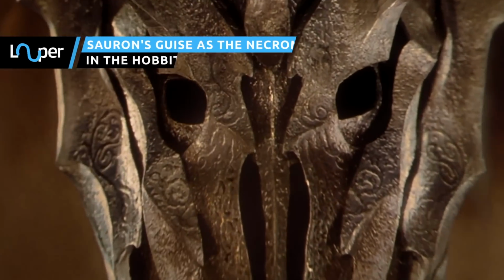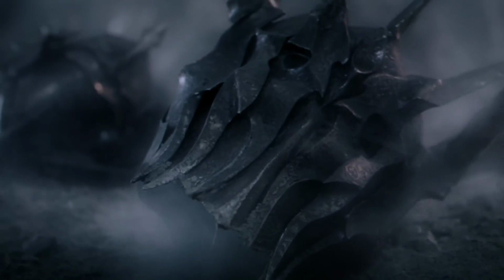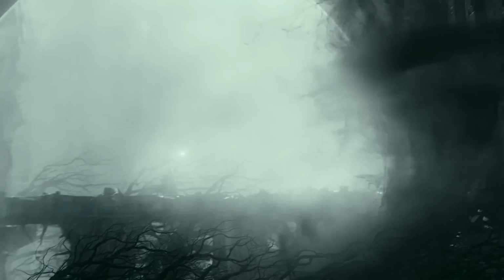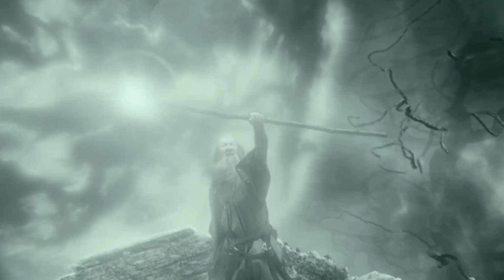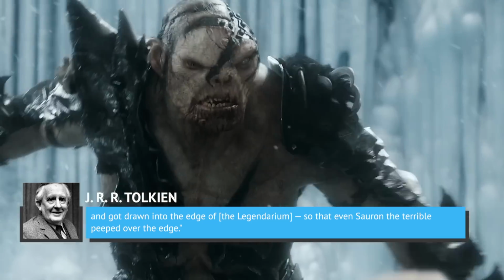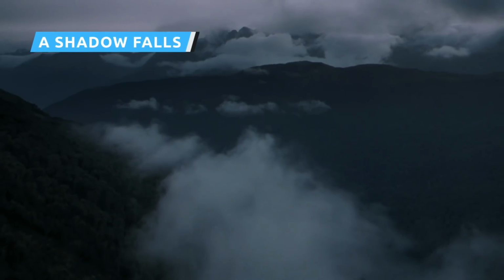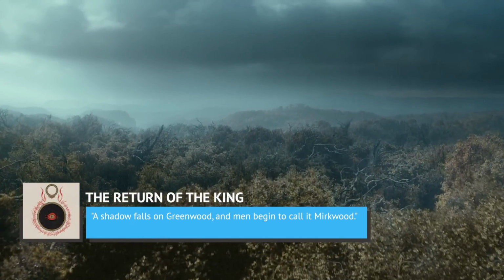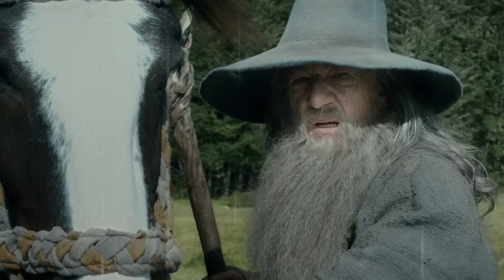Sauron's Guise As The Necromancer In The Hobbit Explained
Sauron is the big bad of J.R.R. Tolkien’s The Lord of the Rings, but he is actually mentioned in Tolkien’s The Hobbit as well. It’s just an offhand reference to a character known as “the Necromancer,” but fans know that these two characters are one and the same. Why was Sauron hiding out under an alias, and what was he doing during the events of The Hobbit? Like many characters in Tolkien’s work, the Dark Lord has many names, and it takes him quite a while to enact his master plan. Let’s take a look at the truth about Sauron’s Necromancer guise in The Hobbit.

Sauron's beginnings  | 0:00
The downfall of Númenór | 1:16
Shapeless | 2:30
The Dark Lord defeated  | 3:15
Tolkien's Necromancer  | 4:03
The Hobbit  | 5:01
A shadow falls  | 6:28
Rise of the Necromancer  | 7:21
Flight from Dol Guldur  | 8:38
The Wizard and the Deceiver | 9:40
Sauron revealed | 10:23